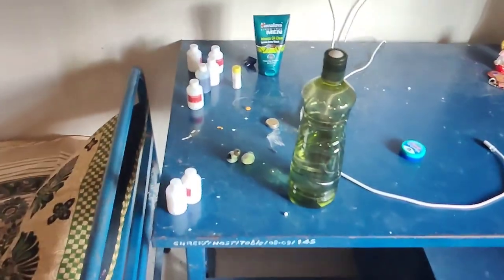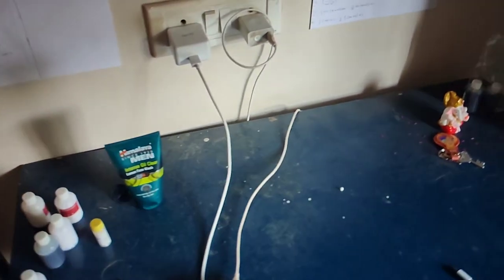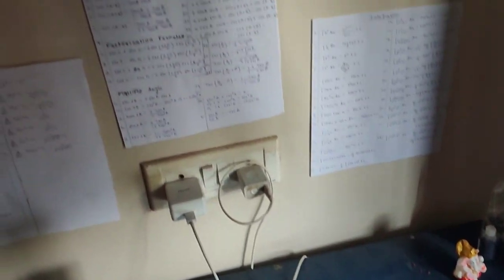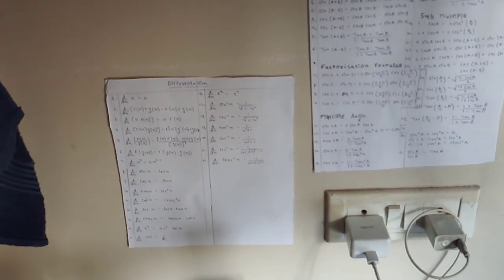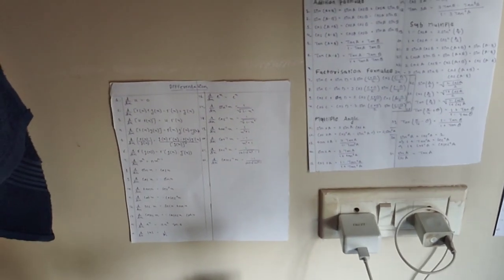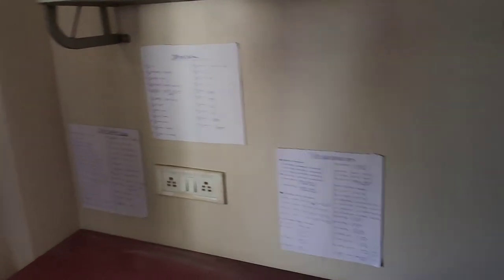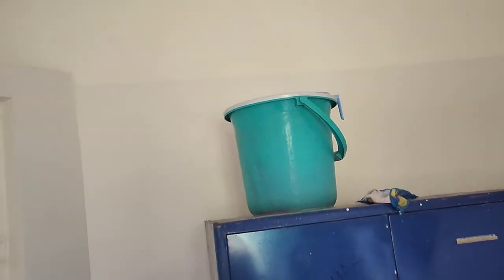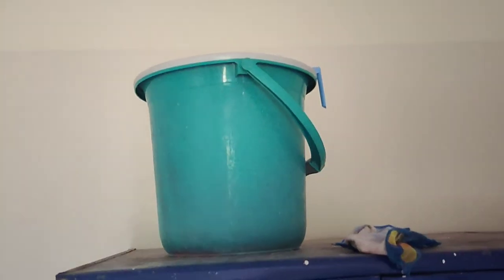Boys Hostel room tour | G H raisoni vlogs jalgaon | (27 nov 2022)